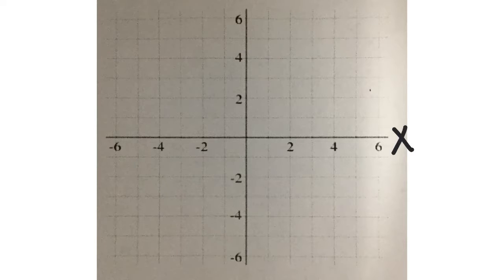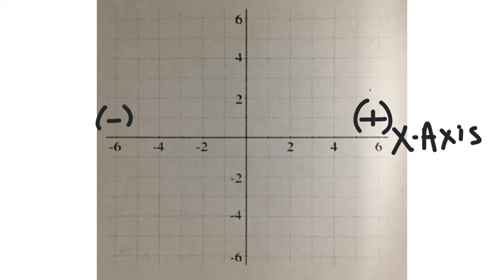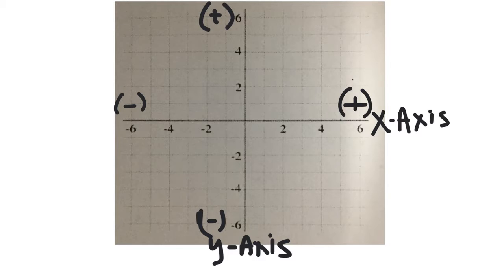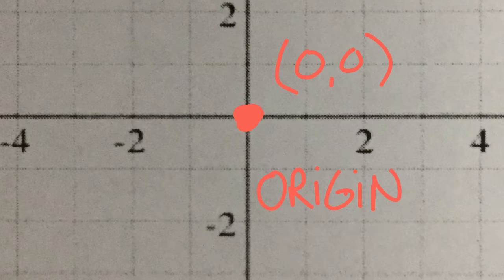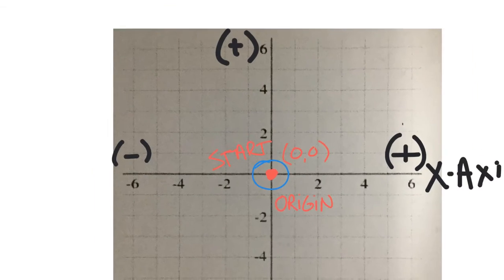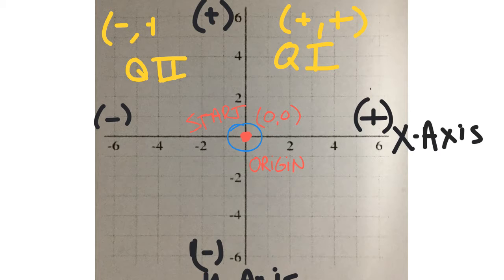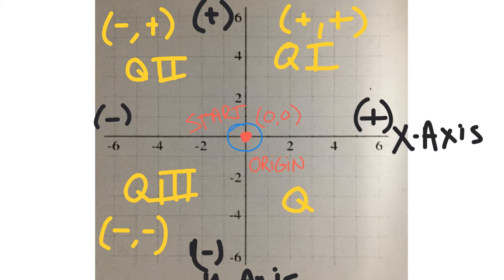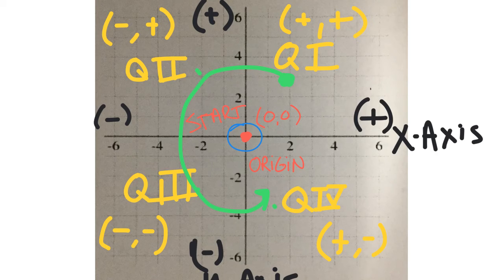Getting to Know the Coordinate Graph